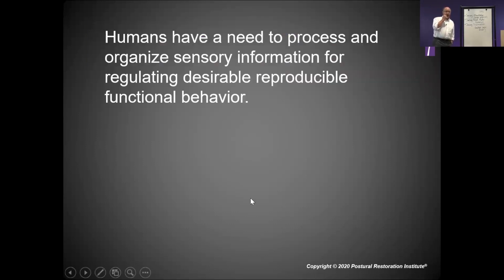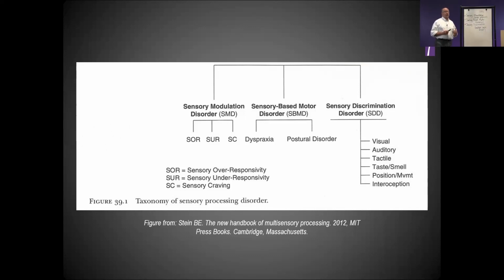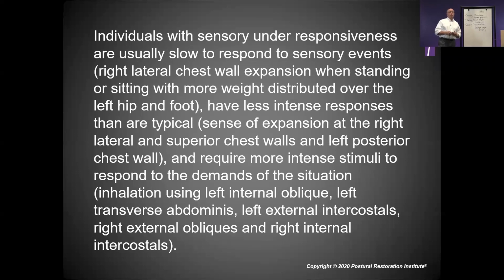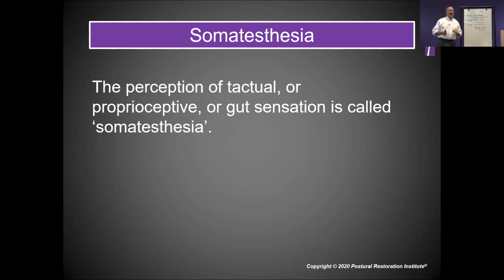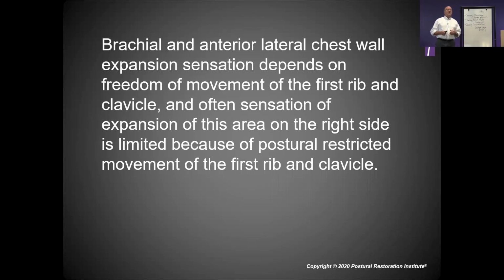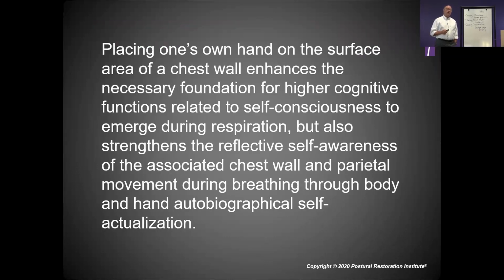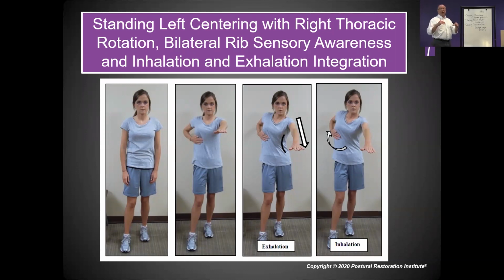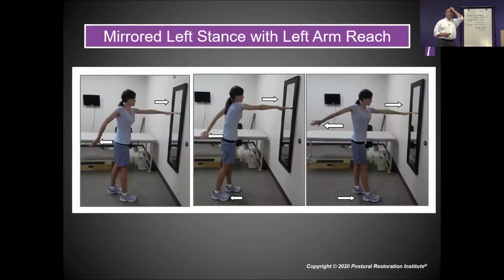PRI Breating Mechanics in COVID Times (Week 8)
Week 8:  Somatosensory Processing of Respiratory Based Right Thoracic Rotation and Expansion.

This video is part of the "PRI Breathing Mechanics in COVID Times" webinar series with Ron Hruska, MPA, PT. In this PRI Webinar Series (over 10-12 weeks), we will be focusing on positional patterning of biomechanical chest wall activity for: breathing retraining, chest mobilization, postural and thoracic duct drainage, positional rotation for prophylactic treatment of bacterial pneumonia using PRI guidelines, and sensory awareness processing of regional chest wall and thorax inhalation and exhalation. To join the free live webinar each Tuesday at 6pm CT, please visit the below link to register for the webinar (you must register with this registration link each week).